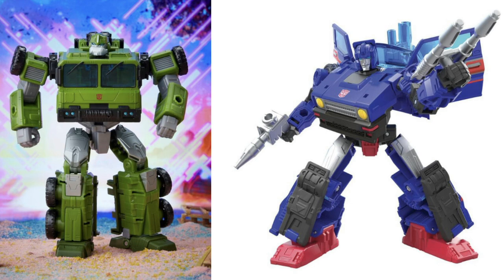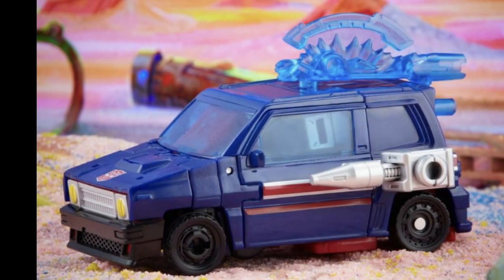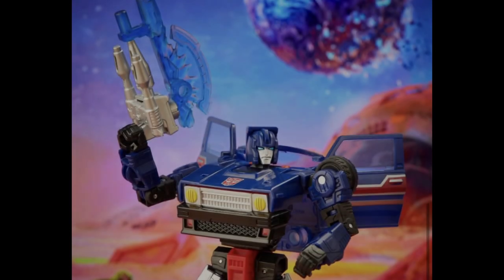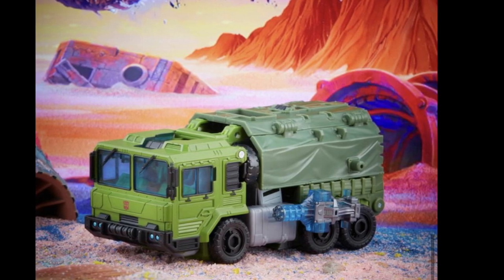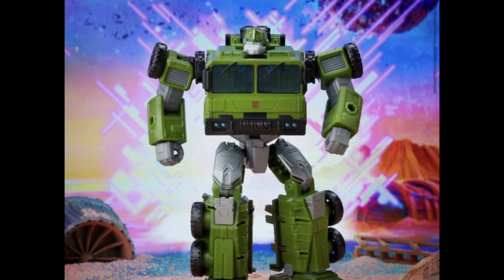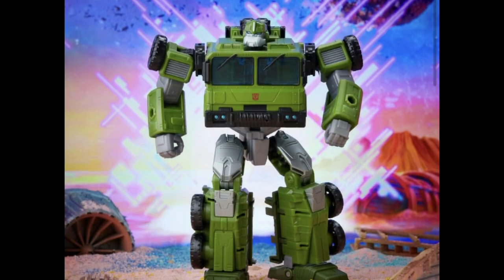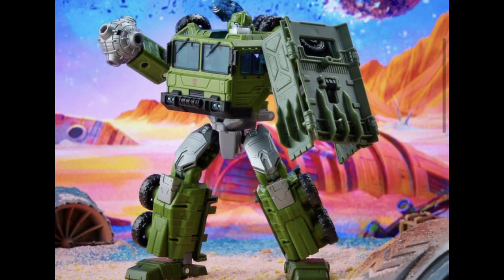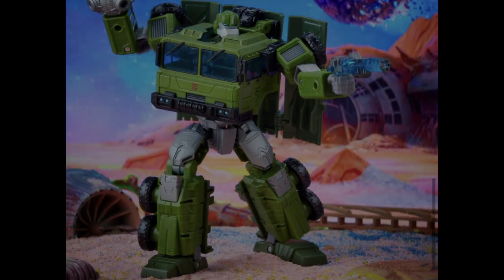TRANSFORMERS LEGACY REVEAL - BULKHEAD & SKIDS - THE NEXT TRANSFORMERS ADVENTURE STARTS NOW!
TRANSFORMERS LEGACY REVEAL - BULKHEAD & SKIDS - THE NEXT HASBRO TRANSFORMERS ADVENTURE STARTS NOW!

HASBRO PULSE CON 2021,

FACEBOOK FACEBOOK.COM/VECTASIGMAREVIEWS